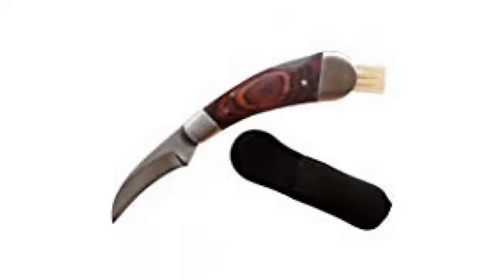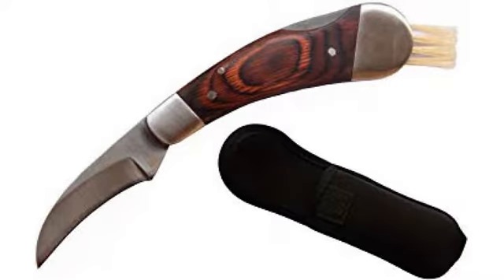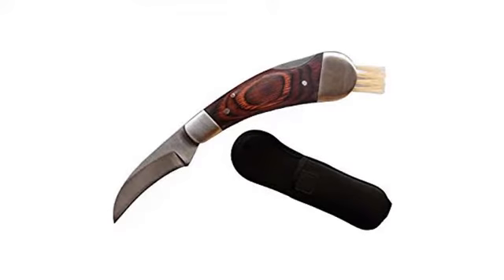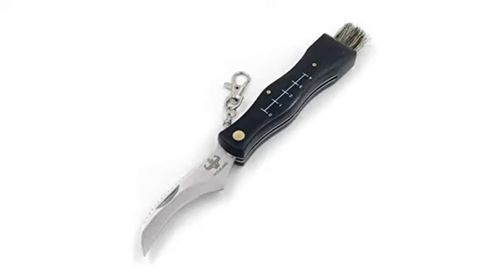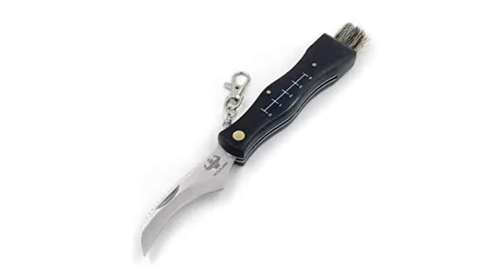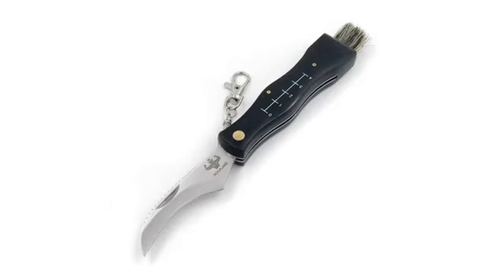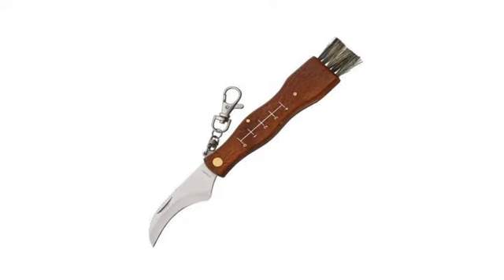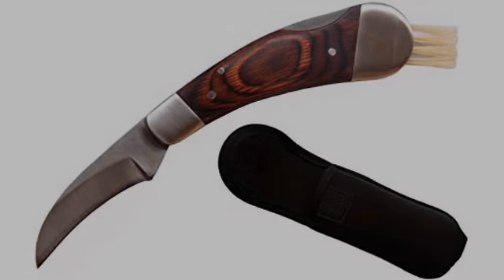MUST See Outdoor/Hunting REVIEW! Classic Outdoors Folding Lock Mushroom Knife Fungus Truffles Ha..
- Classic Outdoors Folding Lock Mushroom Knife Fungus Truffles Harvest Hunting Sharp Knives with Neoprene Pouch
The blade is sharp, boar hair brush and lock designer use more safe, for mushrooms harvest Suitable grab curved hand handle design, cleaning brush will not hinder you to use, good feel Just the right bristle stiffness to knock off the dirt without damaging the mushroom Neoprene pouch packing easy to carry and protect knife with brush Smooth colour wood handle, Size: 5.118" when closed, 7.559" when opened